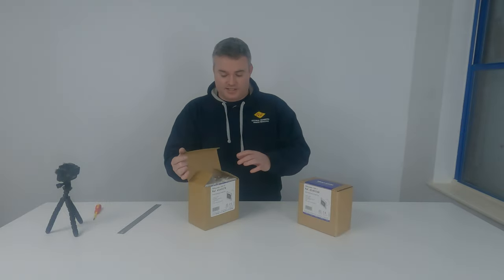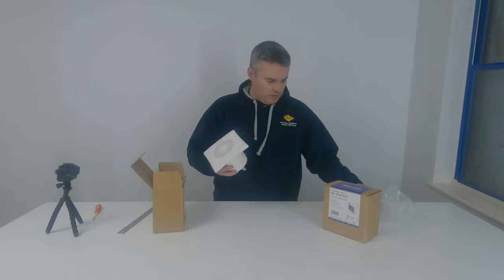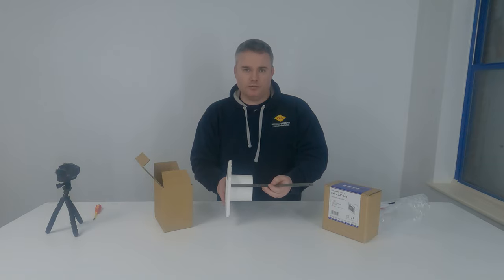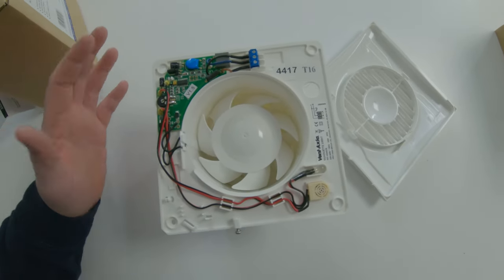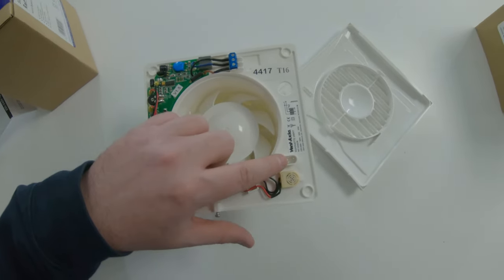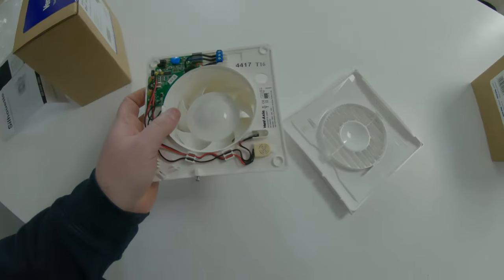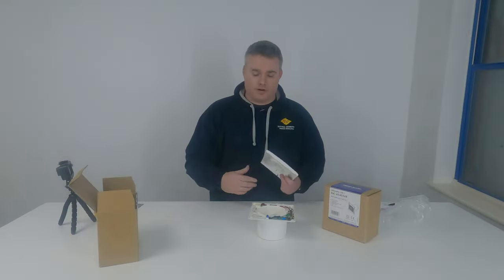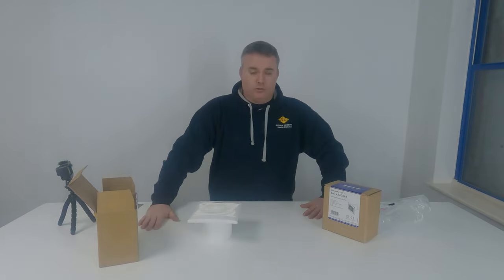Vent Axia Silhouette Fan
Unboxing of the Vent Axia Silhouette Fan